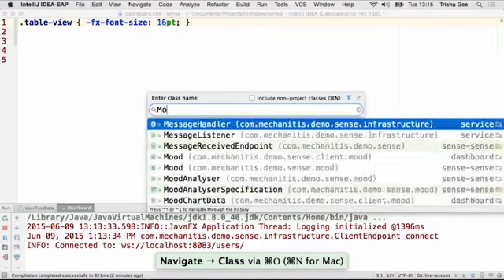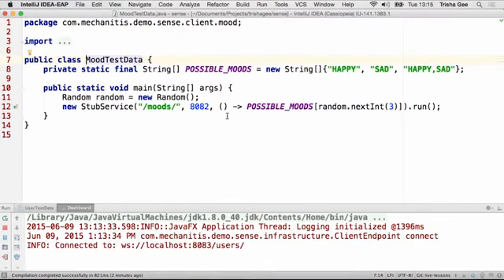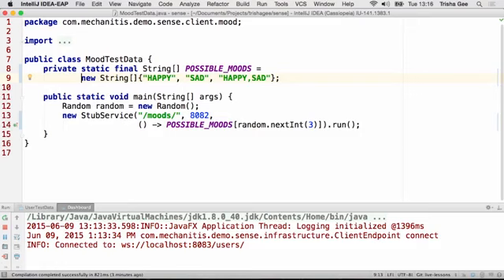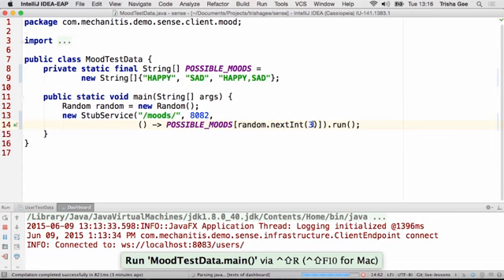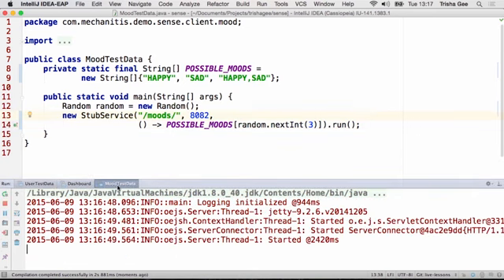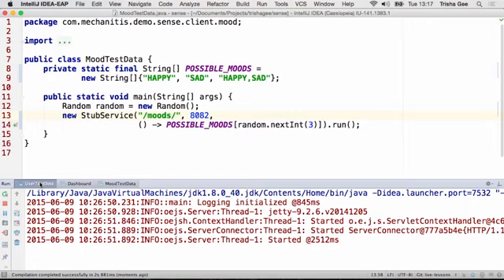Lambdas: Simplify Your Code with Java | Code Optimization Techniques 11 Create a stub mood service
Unlock the power of Lambdas in Java and discover how they can simplify your code in this insightful lesson. Learn how to write cleaner, more efficient code with functional programming in Java 8 and beyond. Perfect for developers looking to streamline their coding practices and improve readability. Join us as we dive into real-world examples and practical applications of Lambdas!